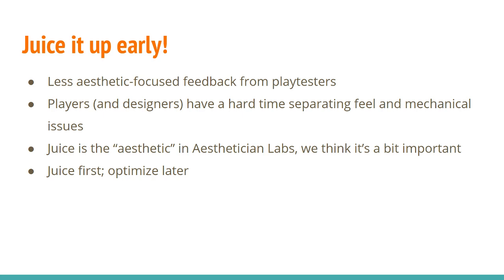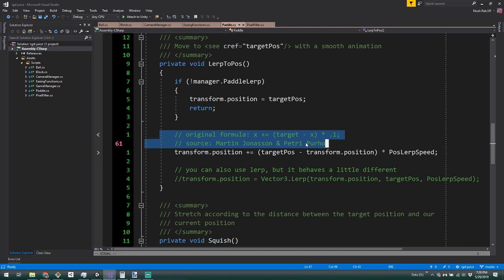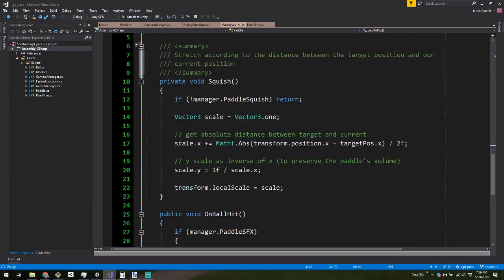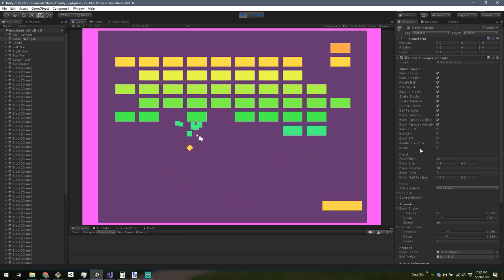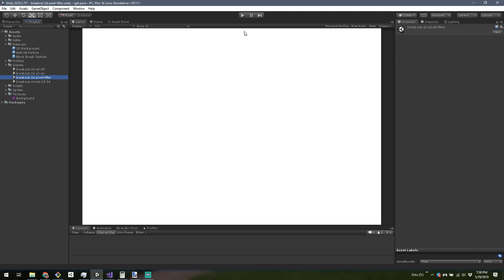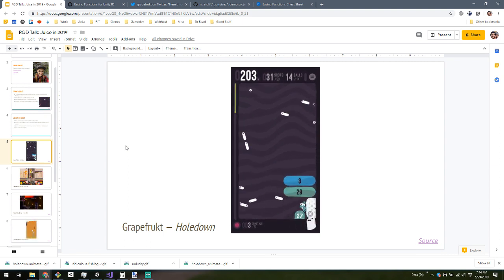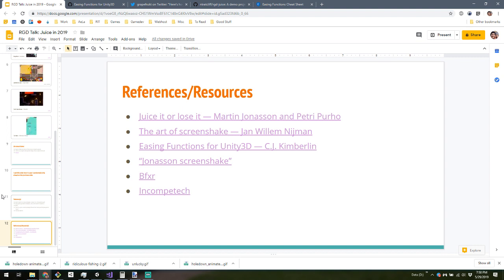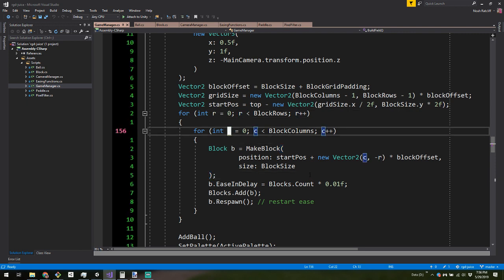RGD Workshop: Juice in 2019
Following up on their workshop "Spruce and Juice your Unity Games" from a couple years ago, Noah shares new and improved techniques for adding "juice" to your game. Although presented from the perspective of a Unity developer, many tips will apply to all games regardless of the tools used.

Hosted by ROC Game Dev member Noah Ratcliff. Follow Noah on Twitter